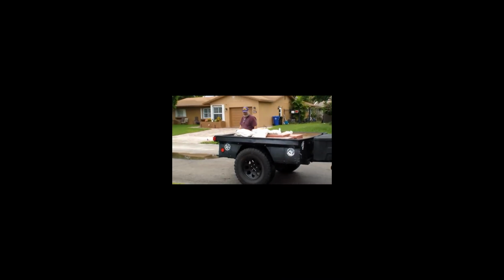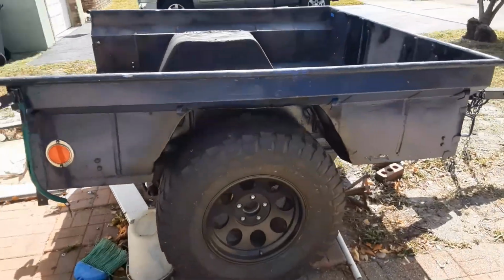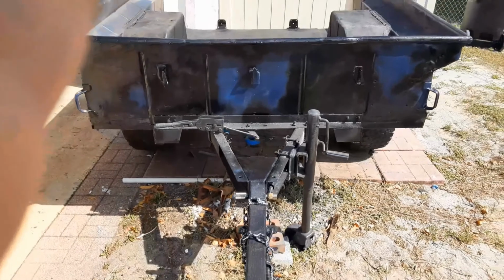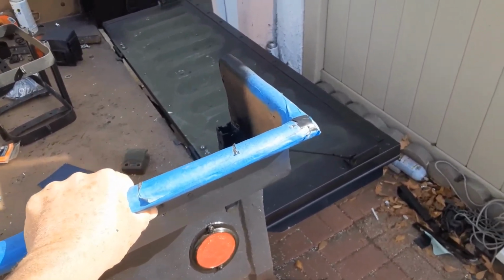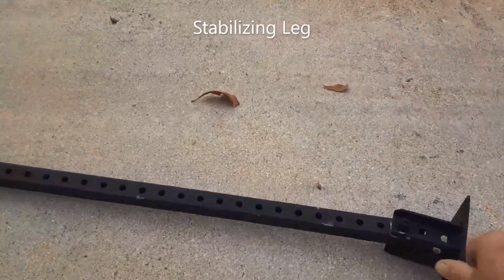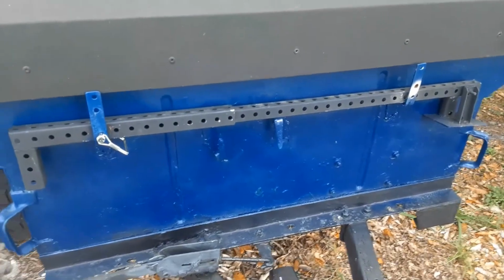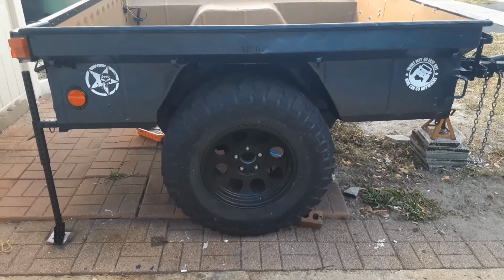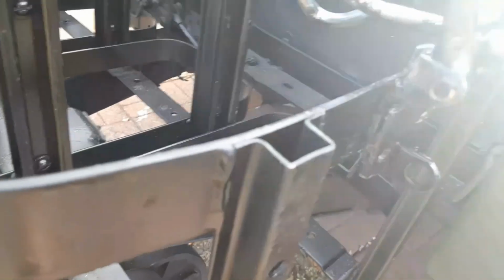M416 Modified trailer Build First Use: Off Road Overlanding Trailer Jeep JK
A brief video of my modified M416 Trailer being used for its first heavy load.  River Rock and Paving Stone approximately 1800 lbs. The original specs on this trailer was 1000 lbs maximum load for road use.